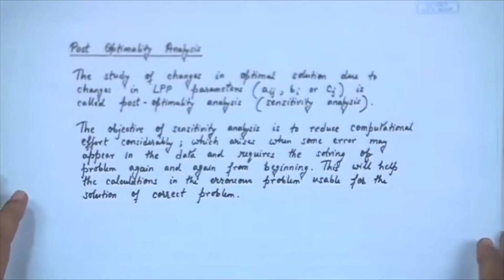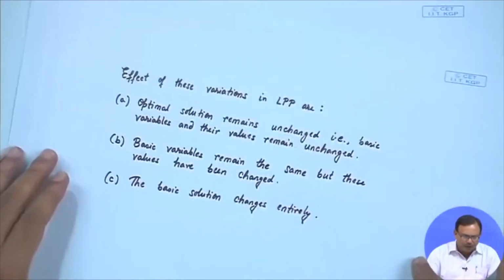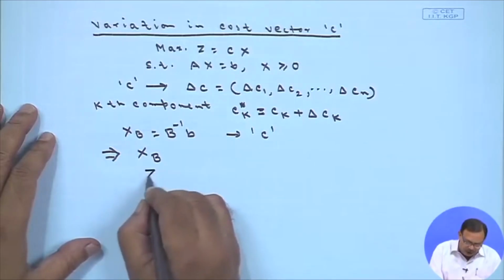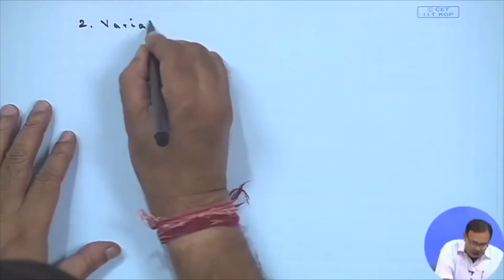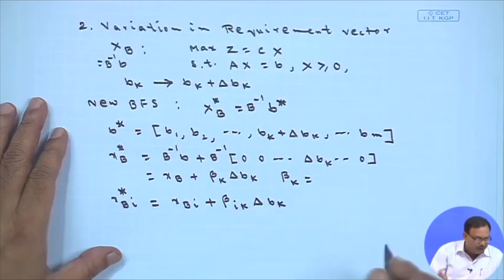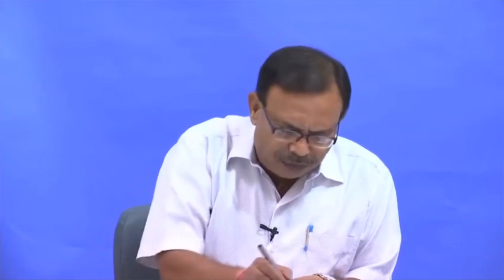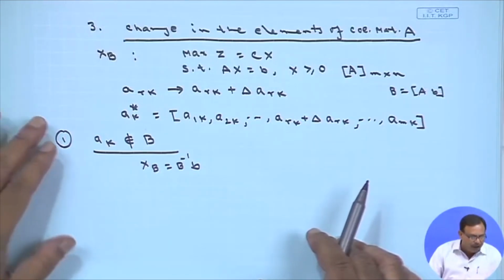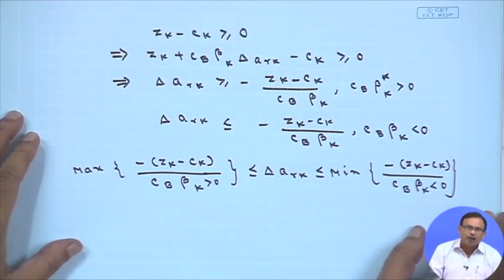Sensitivity Analysis- I